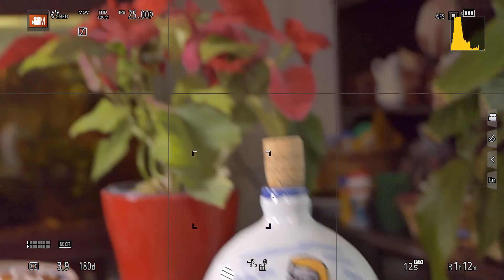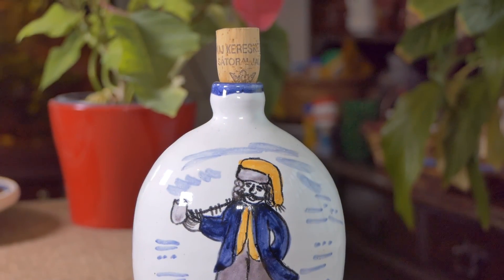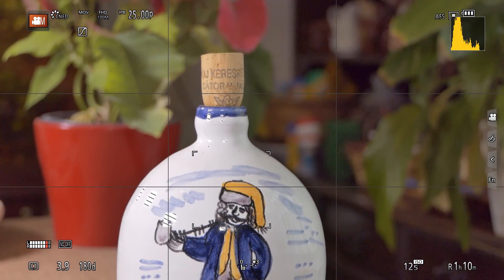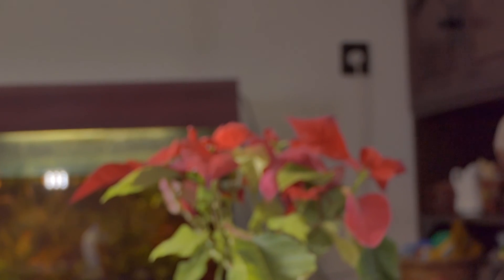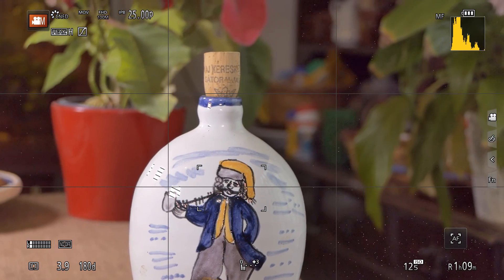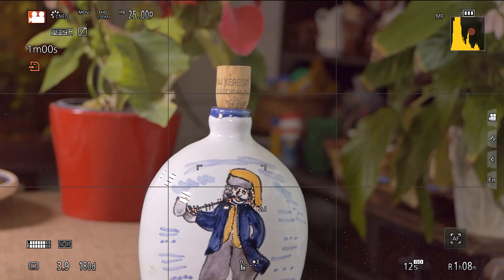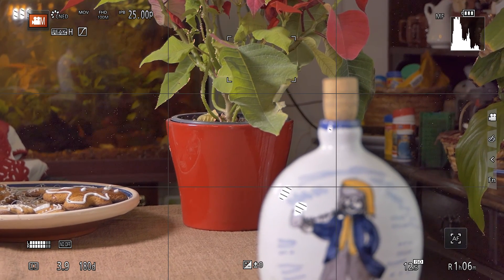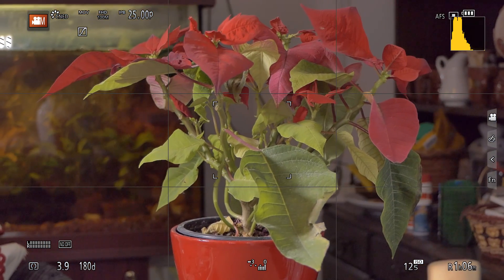Experimenting for Better Understanding Auto Focusing on Panasonic FZ2000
This is a kind experimental instruction video about the various autofocusing possibilities on the Panasonic FZ2000. I intentionally made it handheld to test the image stabilization. Because of the contrast detect AF system. definitely the FZ just like any CDAF cameras may hunt here and there, and establishing the focus at the end of the transition very often micro-adjustment is visible. This looks like a micro-wiggle here and there. However, in a number of situations the transition is acceptably smooth even for professional purposes. So, you should elaborate your focusing and shooting technique in a way that either hunting couldn't/shouldn't happen at all; or, if it happens, it could be easily edited out with an insert from a B roll or any other way.
At 12:27 I start explaining using AF-Lock with Continuous AF.